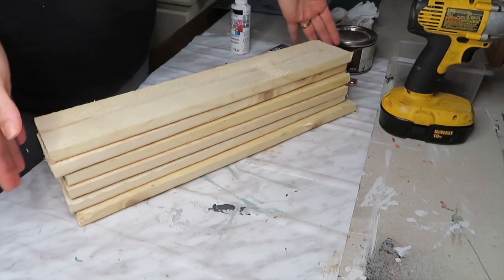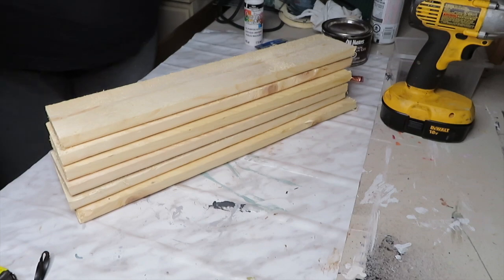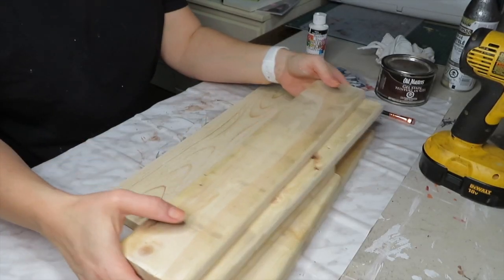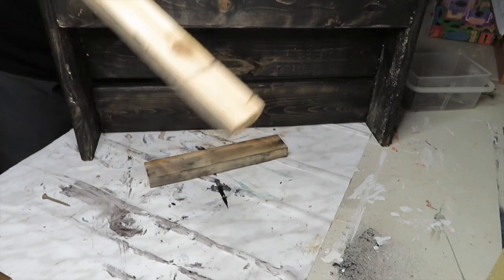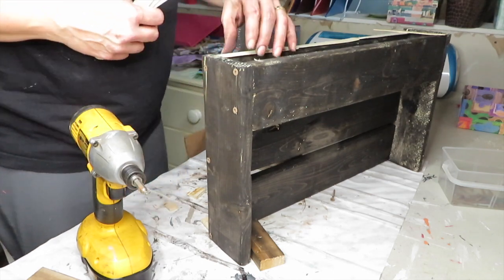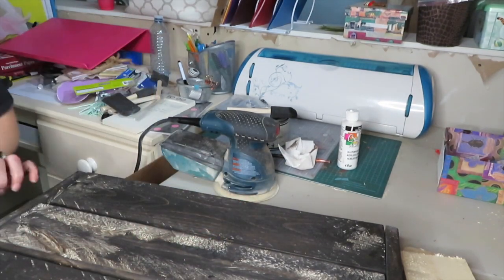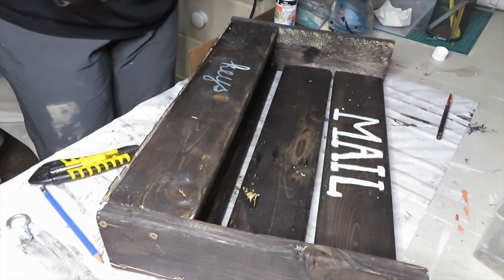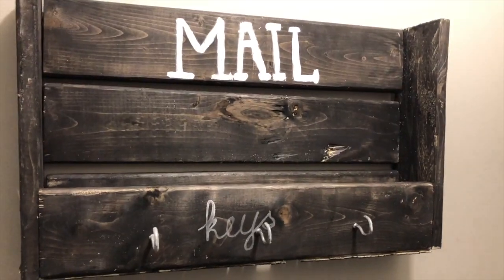Mail Organizer and Key Holder DIY / Pallet Wood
Mail Organizer and Key Holder DIY / Pallet Wood . Learn how to make a DIY Mail Organizer and Key Holder as part of a challenged hosted by NataLee from Designed to the Nines and Katie from Handy Mom . The challenge is called Girls Can use Power Tools.

Let’s Connect

Or